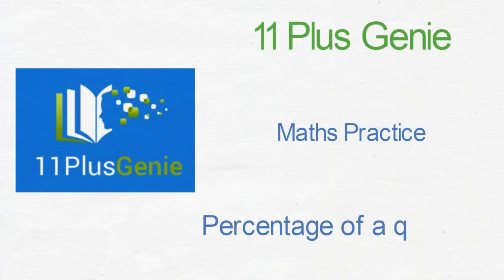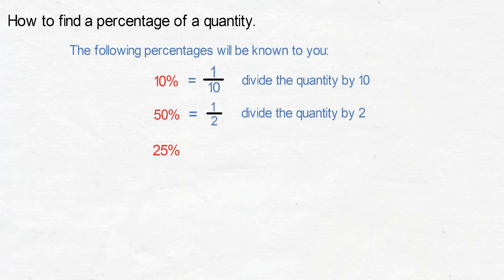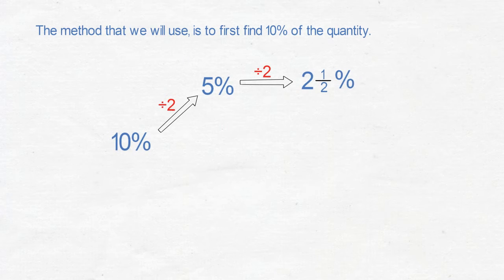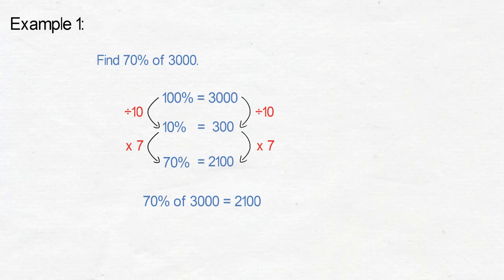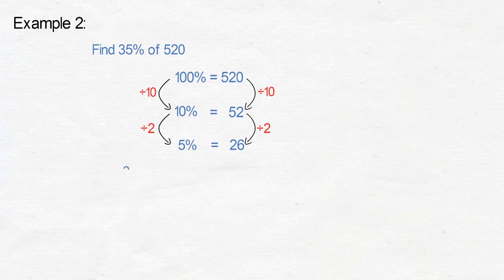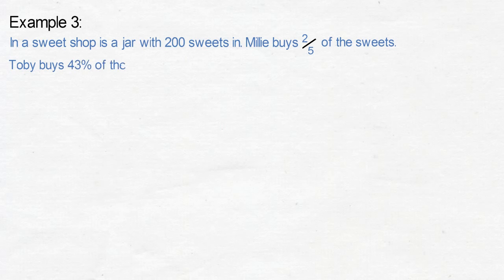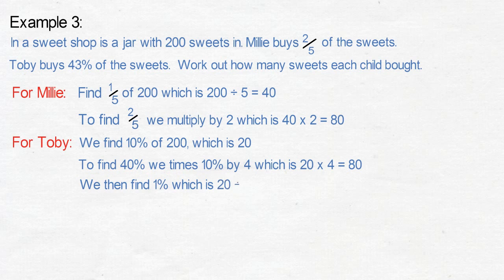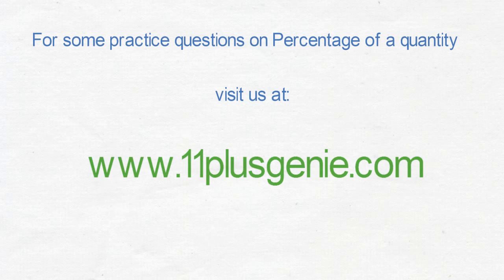11 Plus Genie Maths - Finding a percentage of a quantity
In this video we will show you how to find a percentage of a quantity without a calculator.